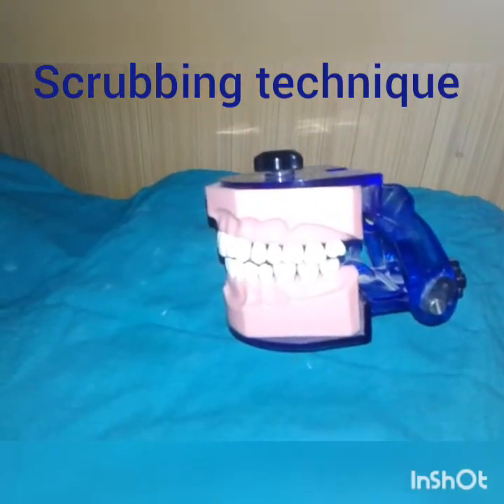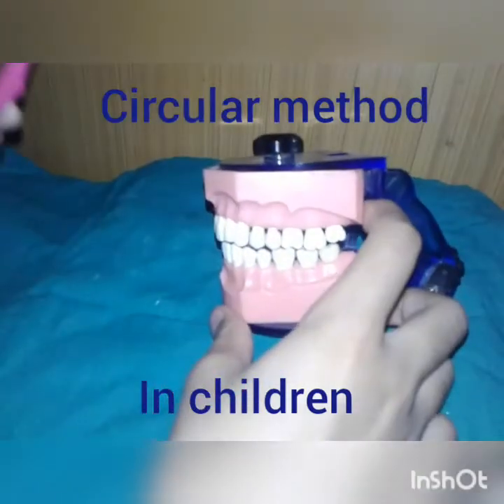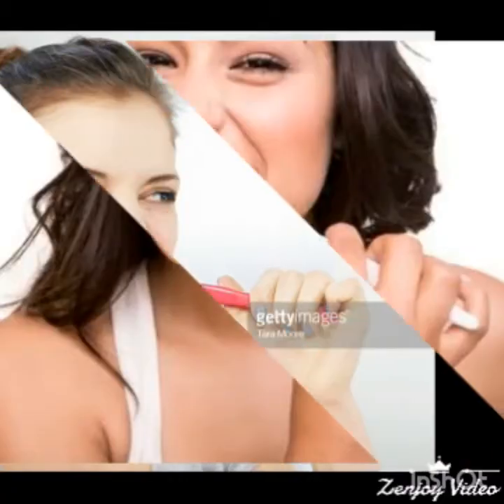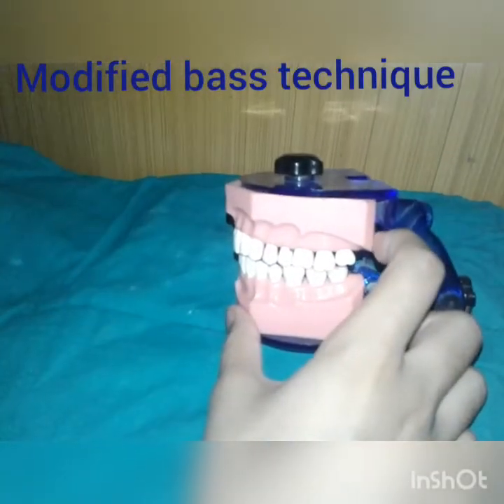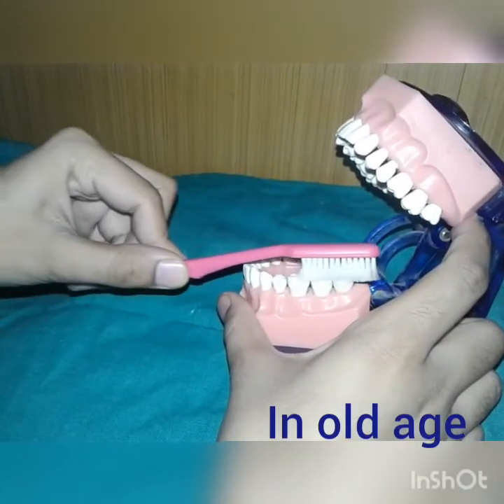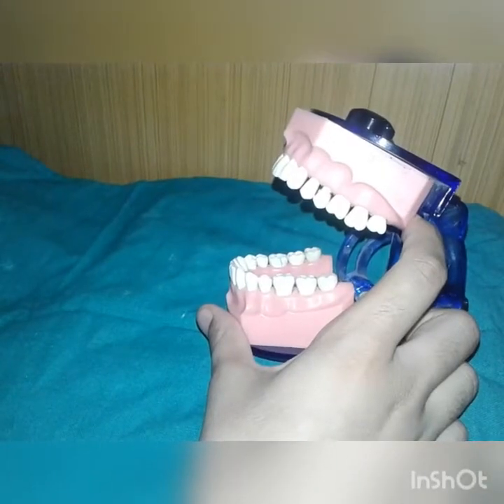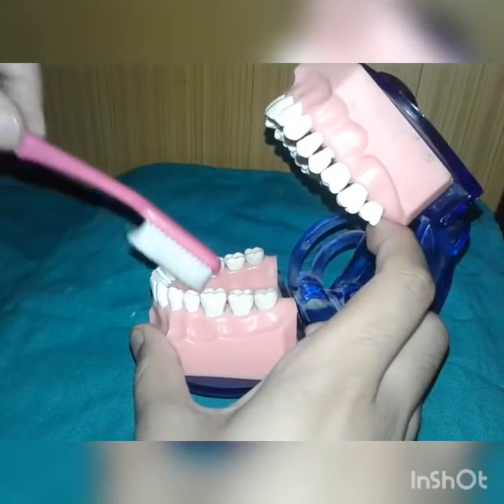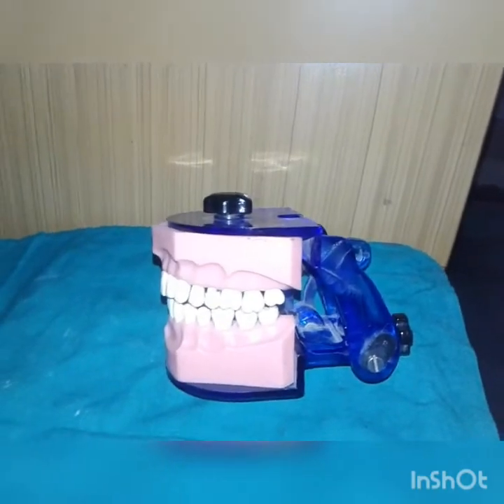how to brush your teeth properly - brushing techniques by Dr. Rajni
Proper brushing techniques by Dr. Rajni